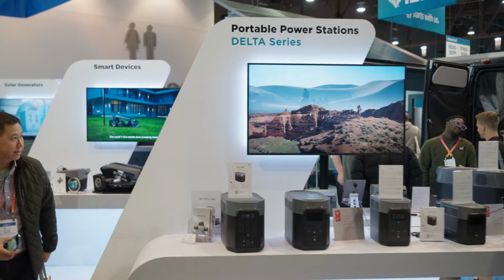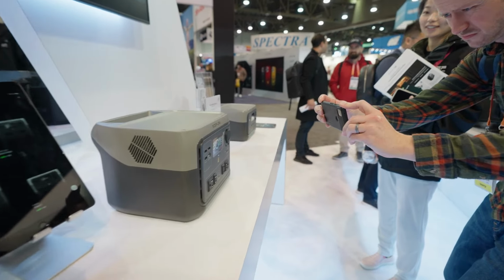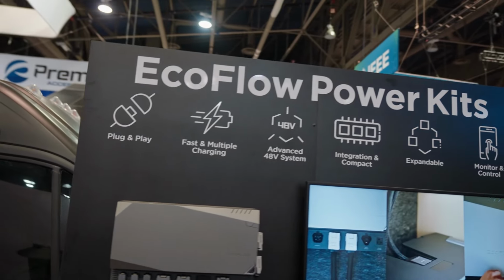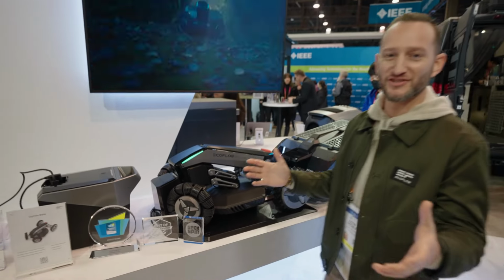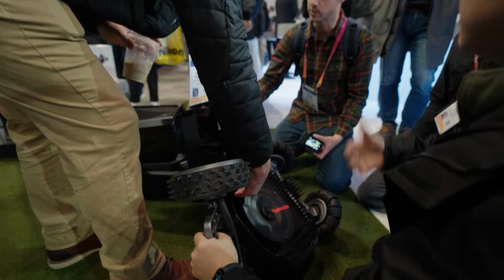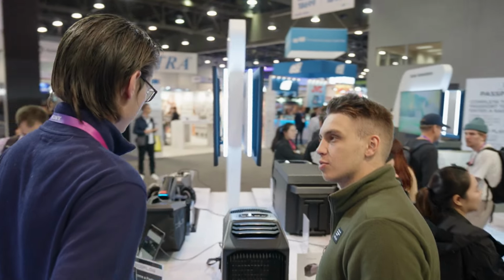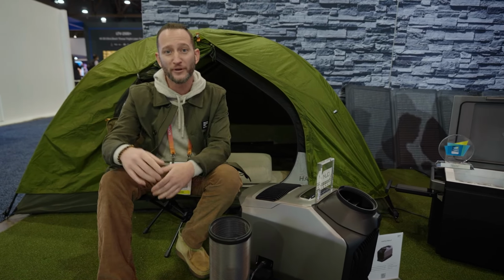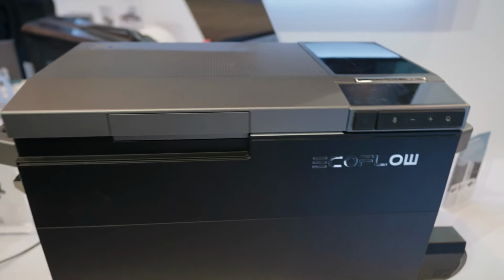EcoFlow CES Recap | Everything Worth Knowing in 2 Minutes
CES 2023 is now over, and it was a huge success! We'd like to thank everyone for attending the event and showing their support. Take a look at what we've unveiled during this event: our brand new Whole Home backup solution, Blade, Glacier, Wave 2, and much more! 🤩
Check out this recap video to see all the event's highlights and what all the buzz was about! 🎥